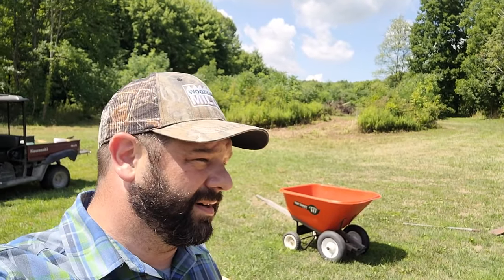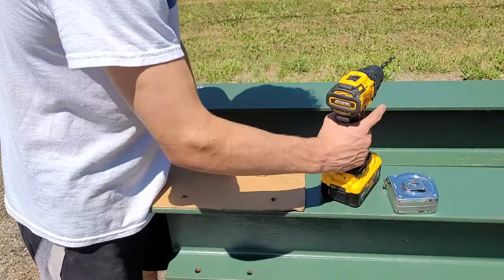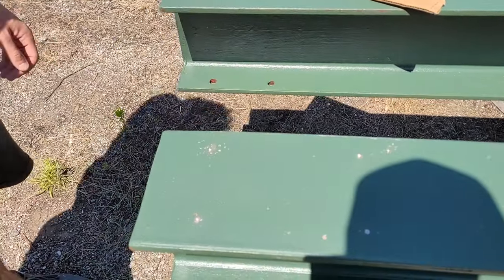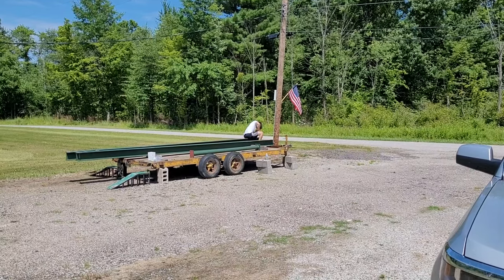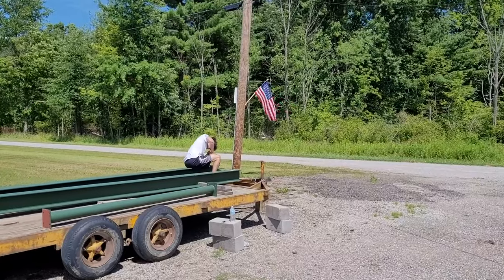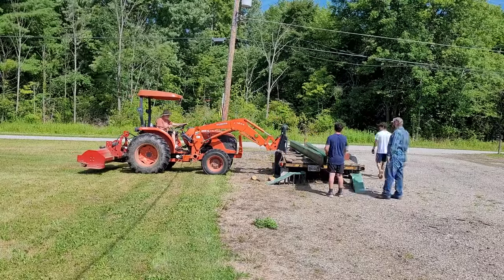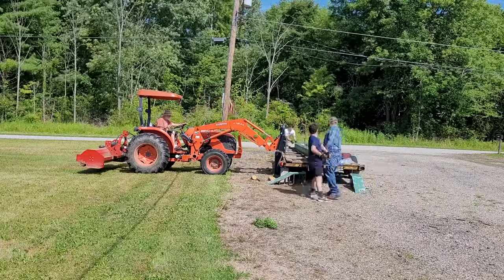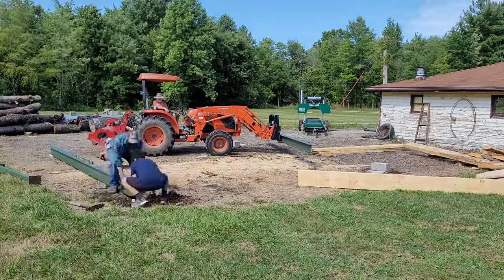#64 The Frame is up! | Sawmill Shed Build ep. 5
The Bissell Boys get the frame of the sawmill shed in place.  It is a big moment as the sawmill shed starts to take shape.